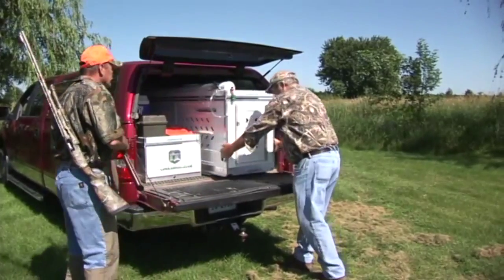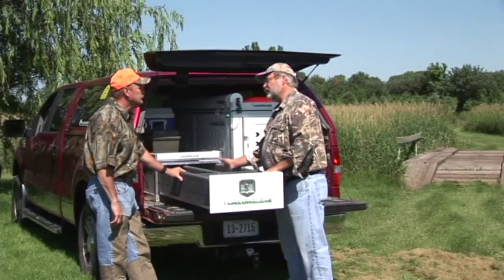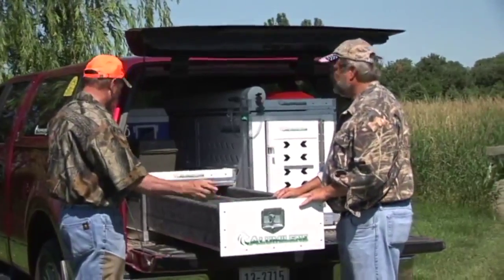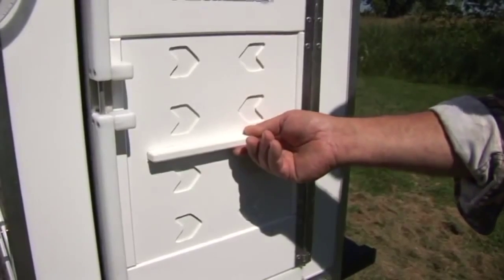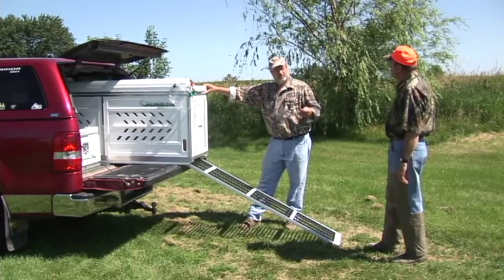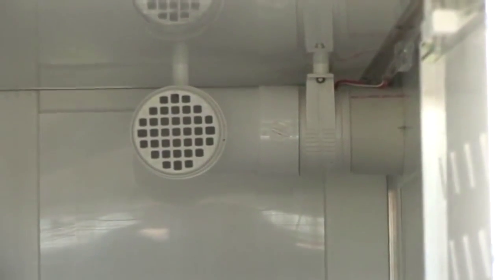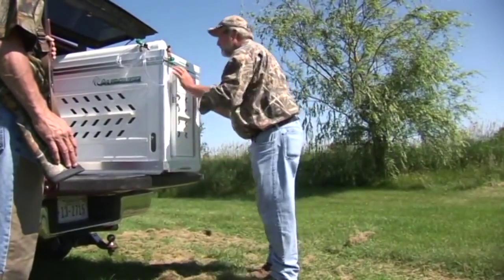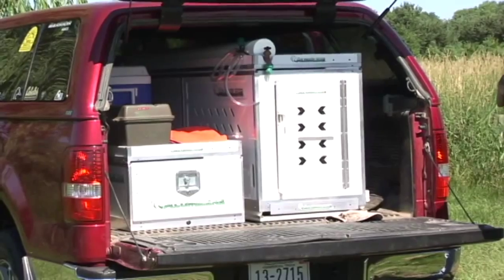Alumilene Kennel And Storage Demonstration